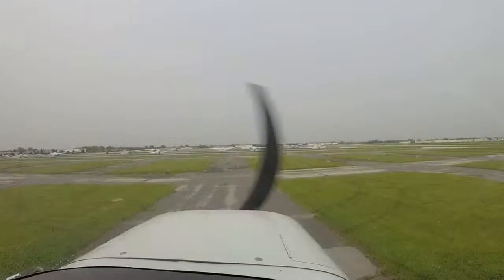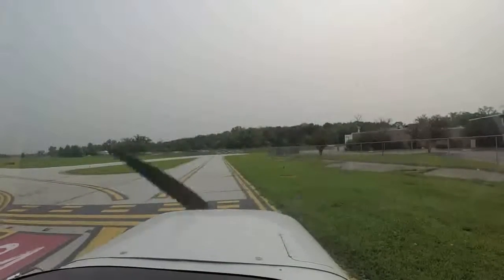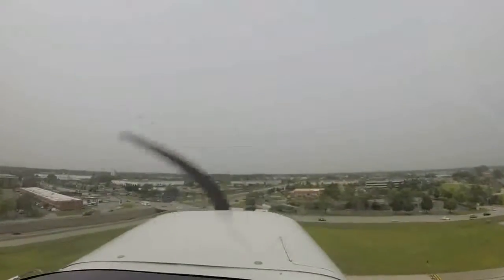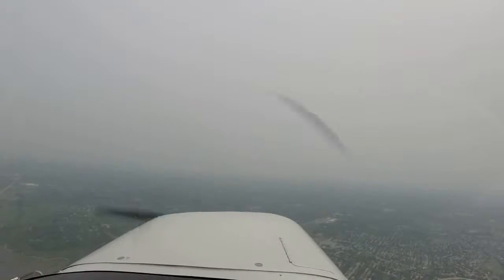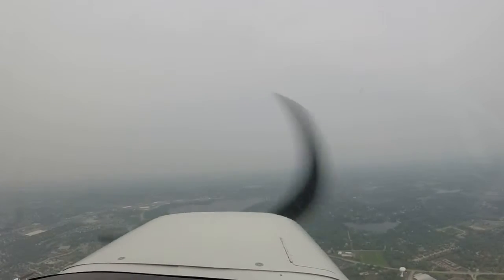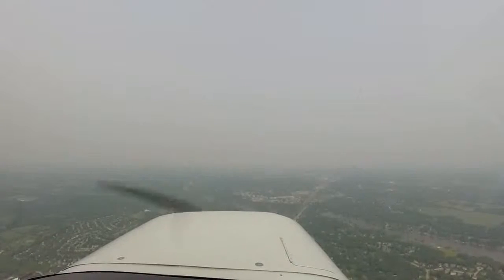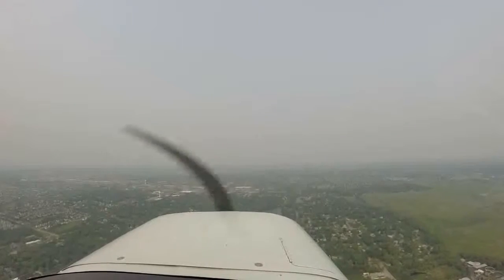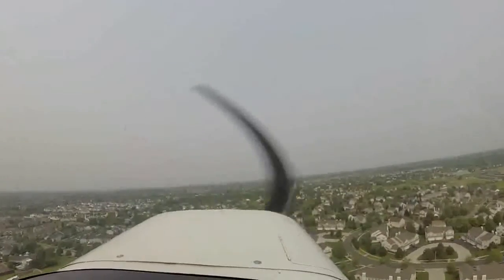KPWK - Cessna 150 flight - John V. Karavitis - Flying lesson 06-09-15